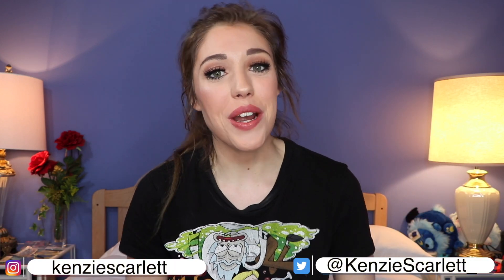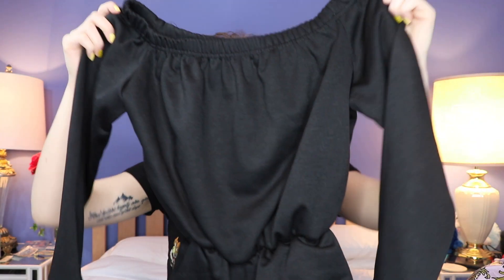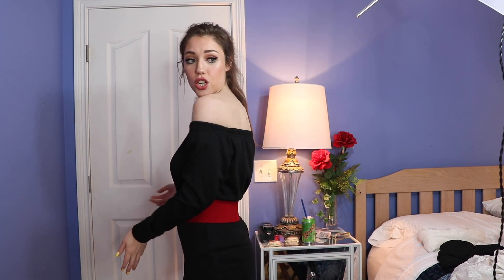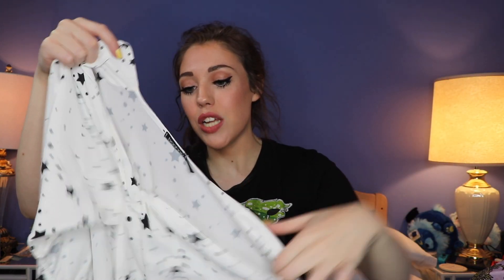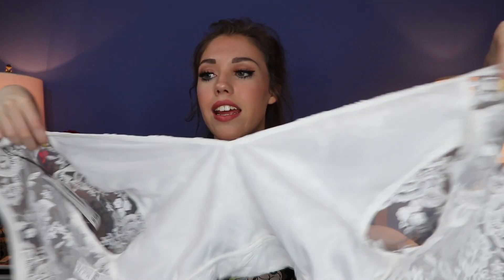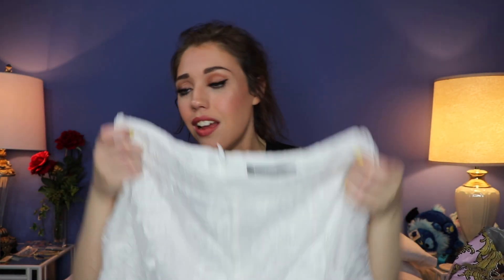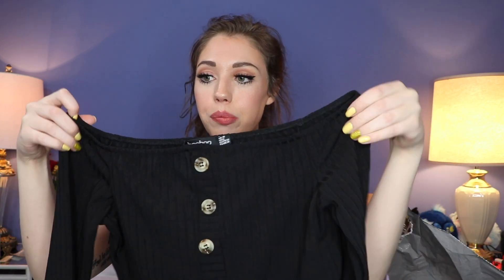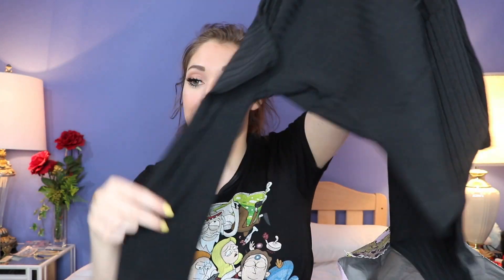BOOHOO TRY ON HAUL! | Kenzie Scarlett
Oh, why hello there! Welcome! My name is Kenzie! This channel is a place where anybody can come, relax, chill out and watch some really fun makeup & lifestyle videos! today, I am unboxing all the goodies I got from Boohoo! I hope you enjoy! :D